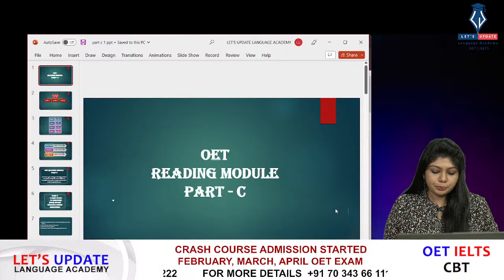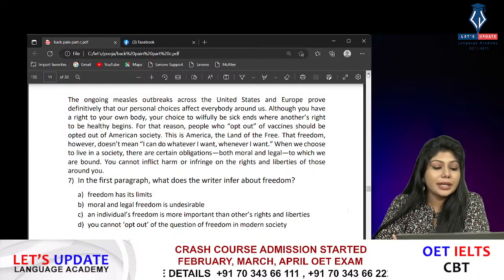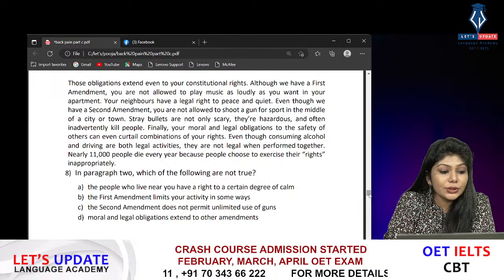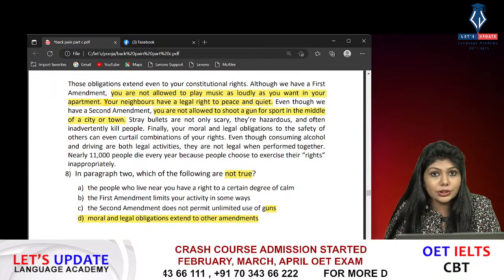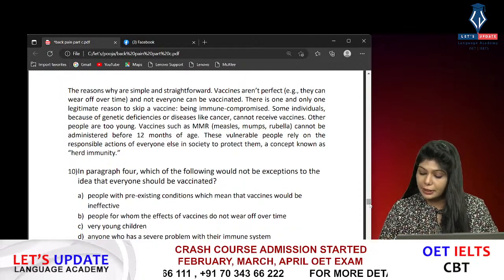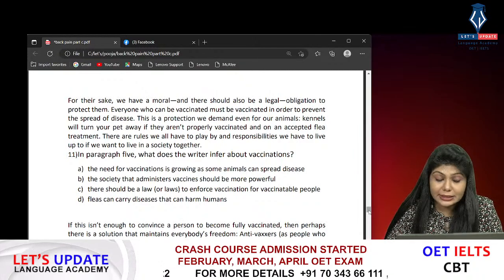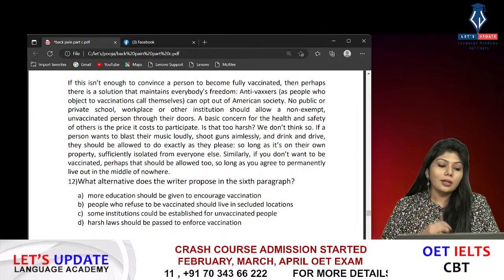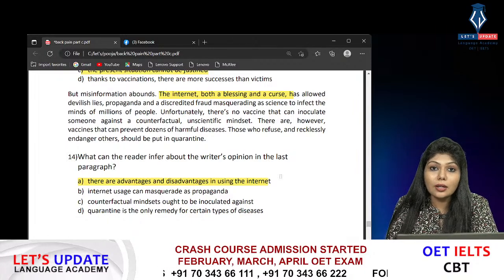OET Reading Materials DISCUSSION | OET READING DISCUSSION (PART - C 1)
"Welcome to our OET Reading Discussion series,In this episode, Our expert instructor pooja will explore valuable strategies and insights to help you conquer this challenging section.Join us as we navigate through the intricacies of OET reading materials, unraveling the complexities and shedding light on key concepts. We'll provide you with a comprehensive breakdown of Part C-1, analyzing various question types, reading techniques, and time management strategies.
Throughout the video, we'll explore real OET reading passages, dissecting them to uncover hidden clues, vital information, and effective approaches. You'll gain valuable tips on how to skim and scan efficiently, identify main ideas, locate specific details, and infer meaning from context.
Are you ready to enhance your OET reading skills and boost your chances of success?
To further support your journey toward OET success, we invite you to join our OET Crash Course. By clicking the link below, you'll gain access to comprehensive study materials,  additional roleplay,letter writing and reading practice, and personalized guidance from our experienced instructors. Don't miss out on this opportunity to enhance your skills and boost your performance in the OET exam!

Let’s Update language Academy is the best IELTS,OET,CBT,PTE and german institution that meets the standards of international training.We are renowned for our quality, diligence, and individual attention to each student makes us stand apart from others in our mission.Our trainers will pay unwavering attention to your every need in the comfort of your own space.